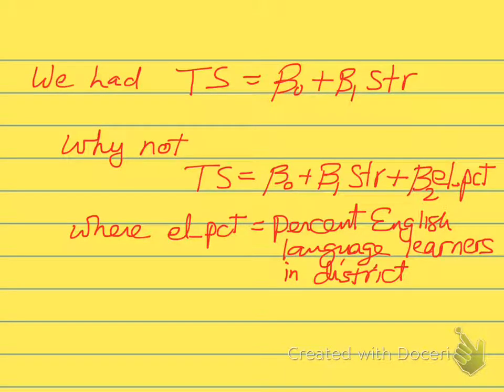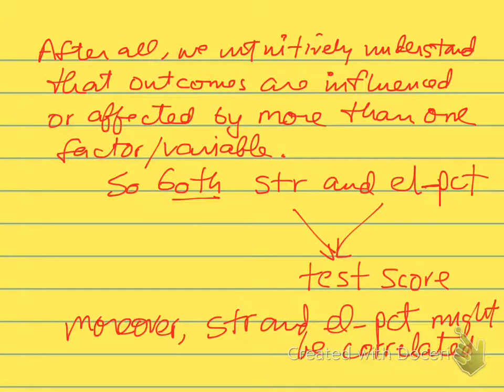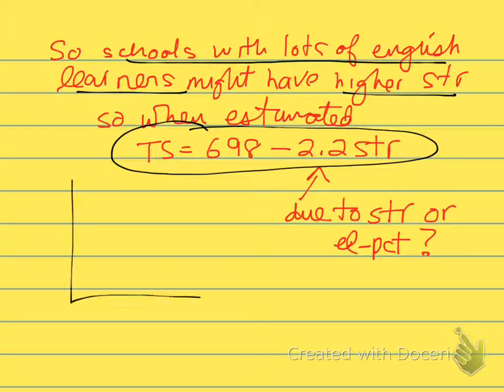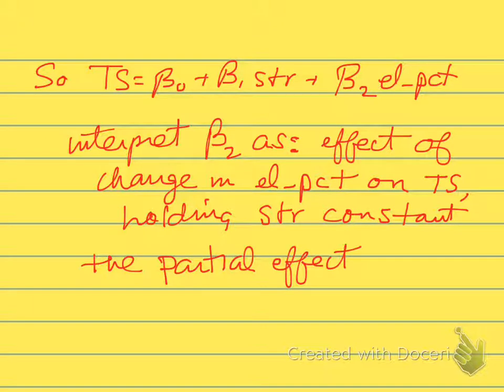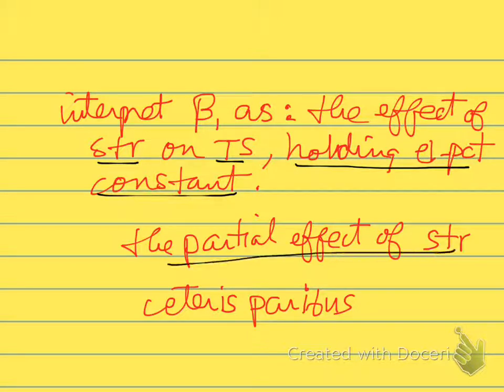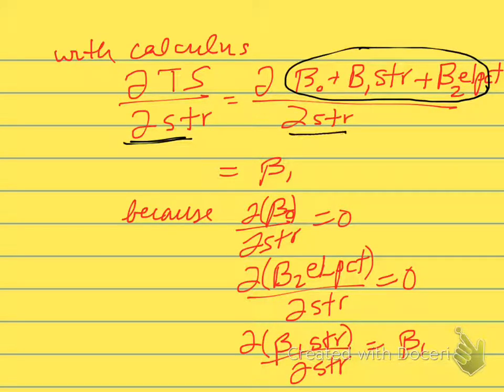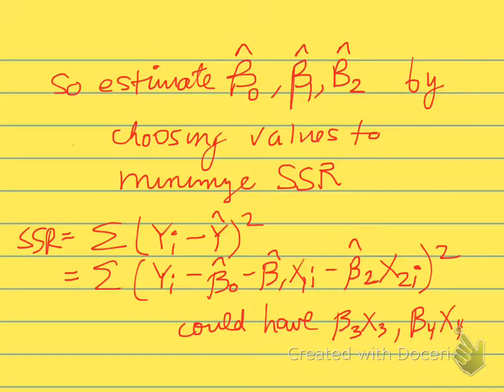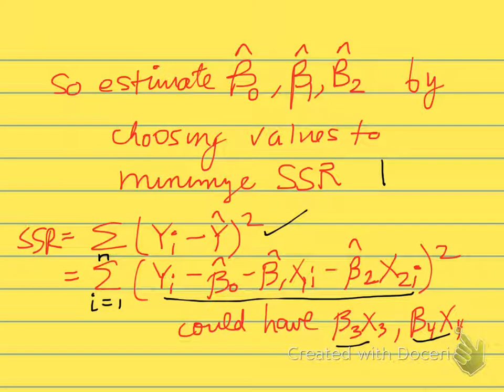intro to multiple regression